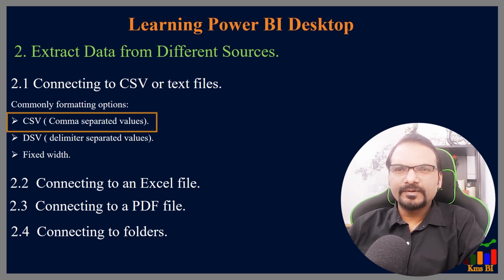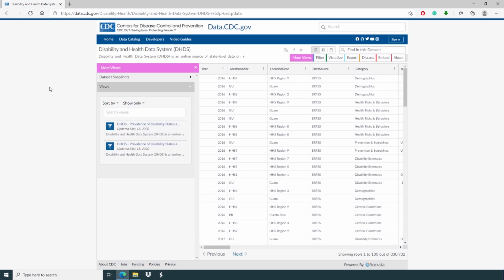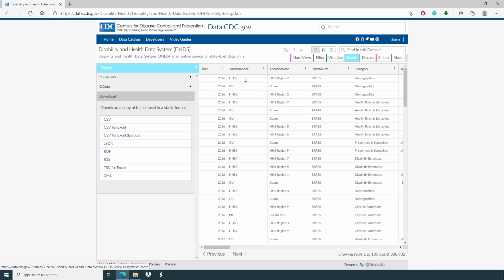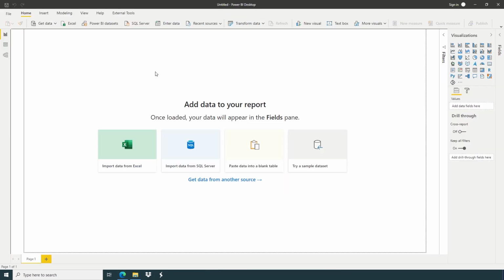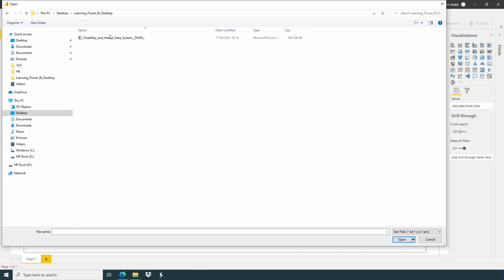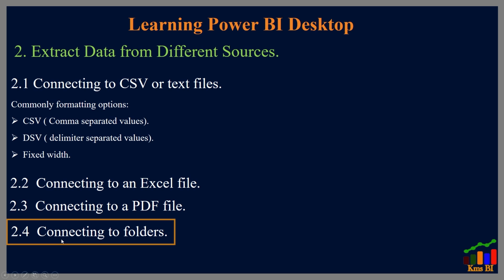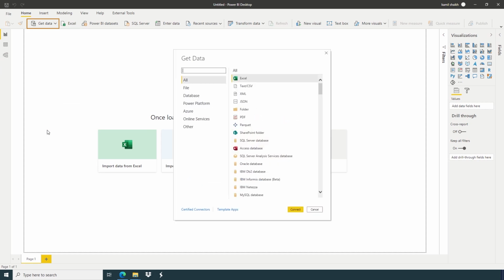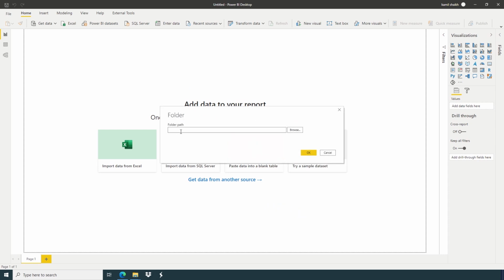2.Extract Data from Different Sources | CSV | Excel |Multiple CSV files | PDF file| into Power BI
2. How to Extract Data from Different Sources  | CSV | Excel |Multiple CSV files | PDF file| into Power BI.
This Complete Learning Power BI Desktop Tutorial takes you Step-by-Step to create beautiful Dashboards and Report.
In this video we are going to discuss:
Commonly formatting options:
CSV ( Comma-separated values).
DSV ( delimiter separated values).
Fixed width.
How to connecting to an Excel file into Power BI.
How to connecting to a PDF file into Power BI.
How to connecting to folders into Power BI.
How to connecting Multiple CSV files into Power BI